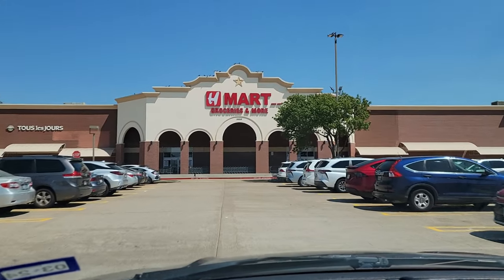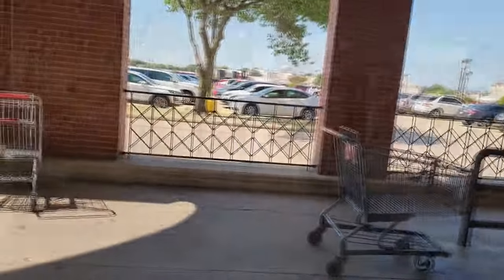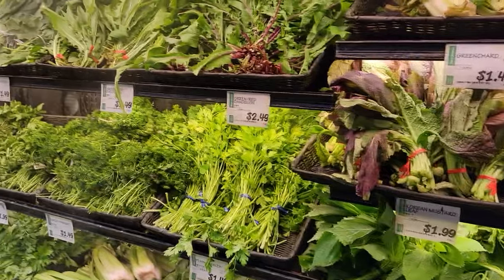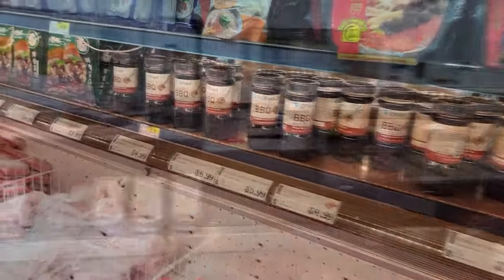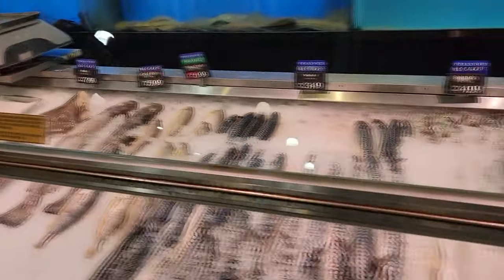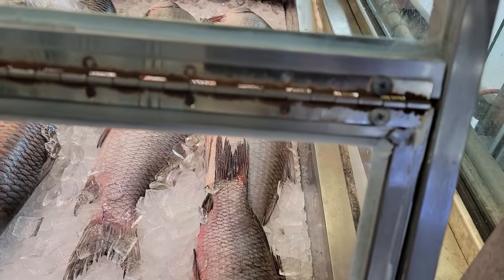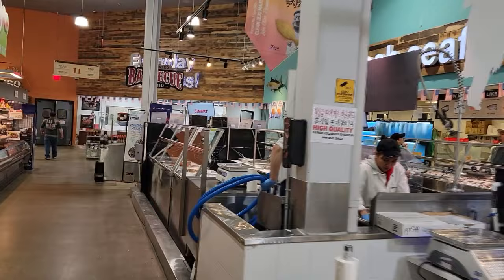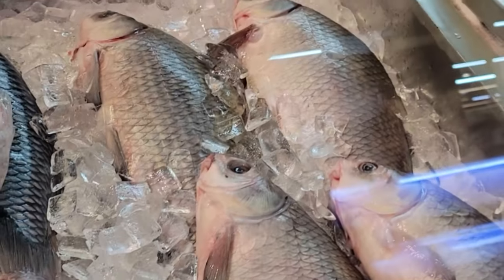H MART | LIKE HEB CENTRAL MARKET FOR ASIANS! | FOX VLOG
ANY ASIAN MEAL YOU WISH TO COOK , YOU SHOULD BE ABLE TO FIND THE INGREDIENTS HERE!

THEY HAVE ALL KINDS OF MEATS, DOMESTIC AND FOREIGN!
ALL TYPES OF VEGGIES AMONGST OTHER ITEMS.

I DID NOT SEE THE ENTIRE STORE HOWEVER, VERY CLEAN AND WELCOMING!

REMINDED ME OF H.E.B. CENTRAL MARKETS IN TEXAS!

A SHOPPERS PARADISE! :)